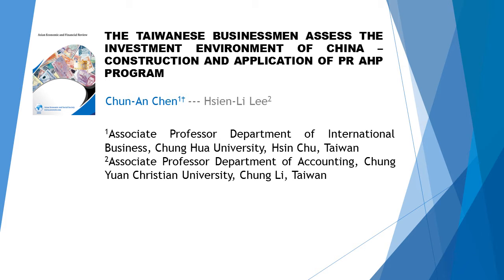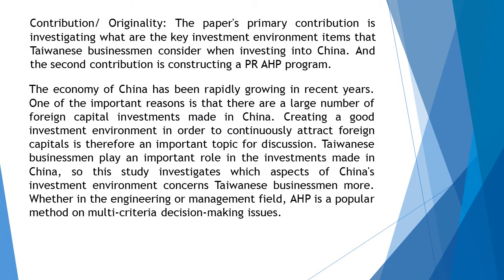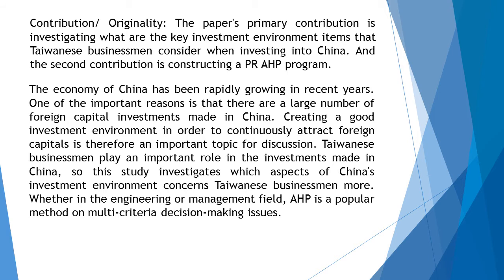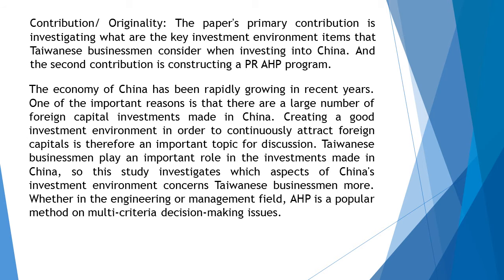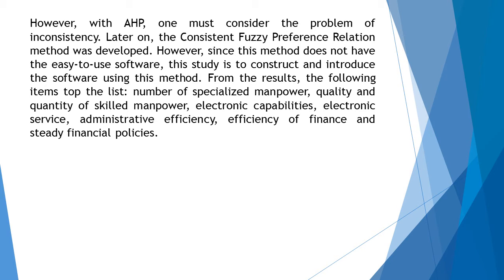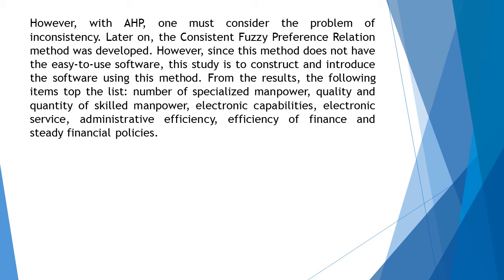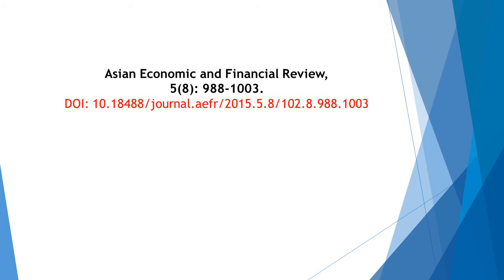The Taiwanese Businessmen Assess the Investment Environment of China Construction and Application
The Taiwanese Businessmen Assess the Investment Environment of China - Construction and Application of PR AHP Program